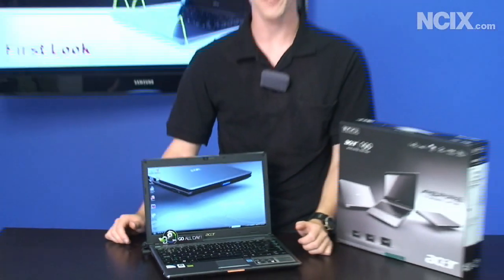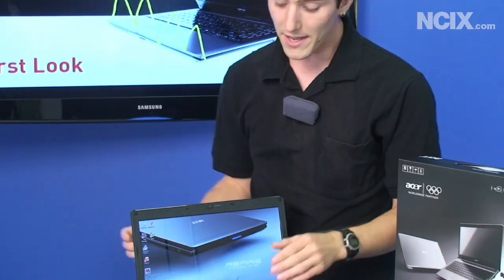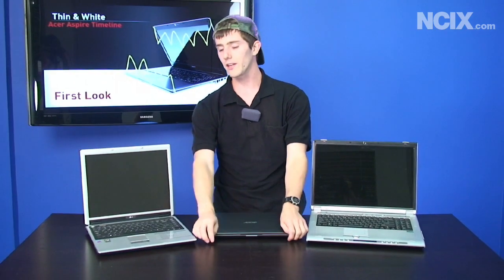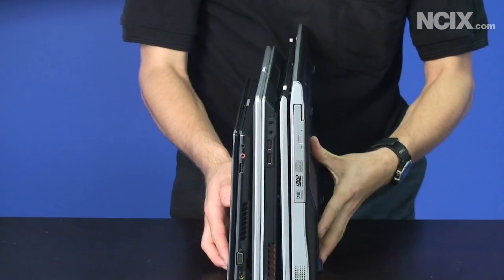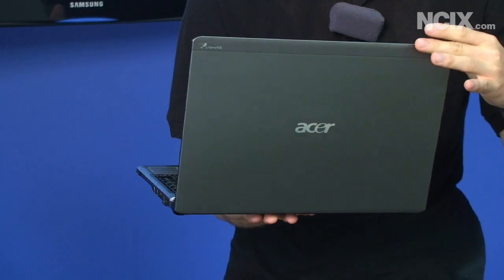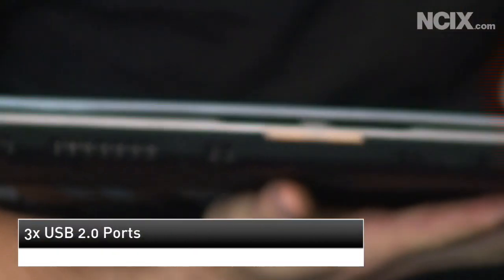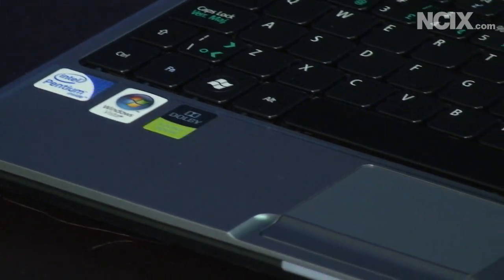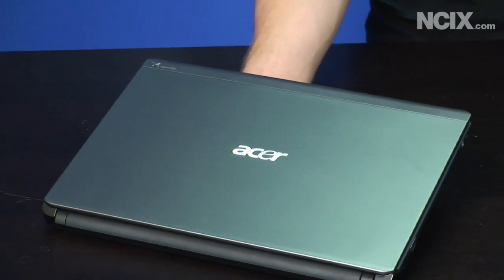Acer Aspire Timeline First Look (NCIX Tech Tips #45)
In this episode of NCIX Tech Tips, Linus will be taking a first look at the "netbook upgrader", the Acer Aspire Timeline Series notebook. The Aspire Timelines are so attractive both for it's functionality and friendly pricing. It has loads of features that netbooks are missing and priced just above average netbooks.